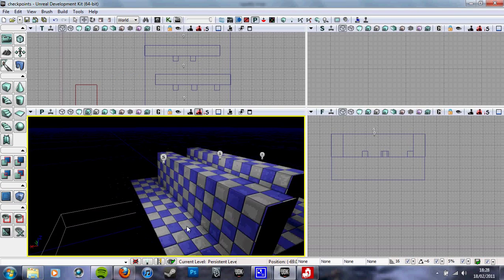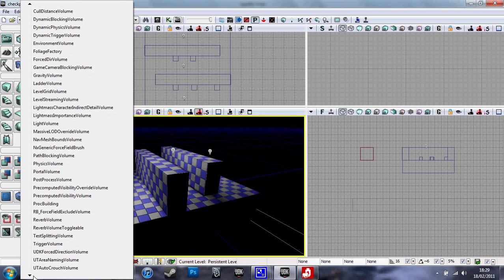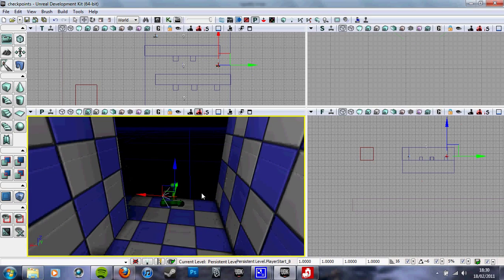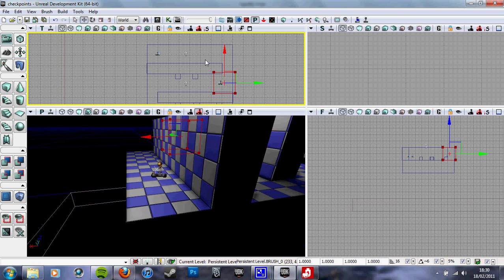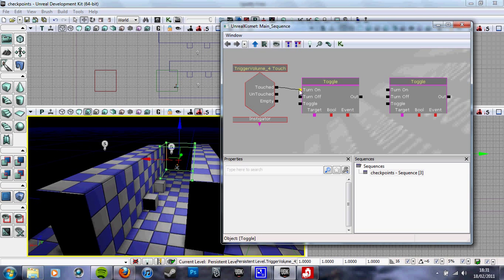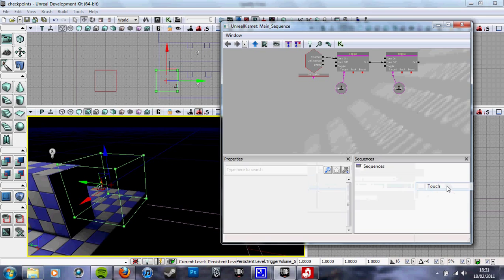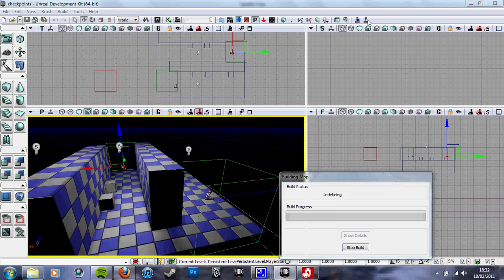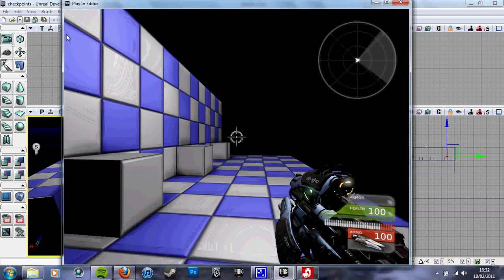UDK Tutorial - Checkpoints and KillZone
UDK sep 2010 version.  Setting up checkpoints and adding a KillZone.